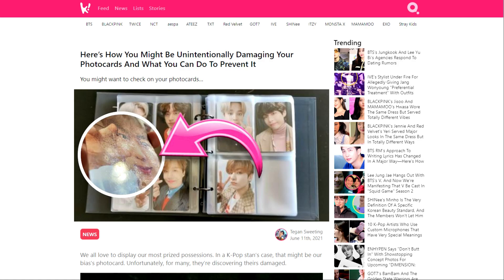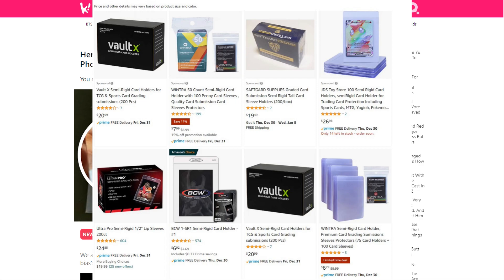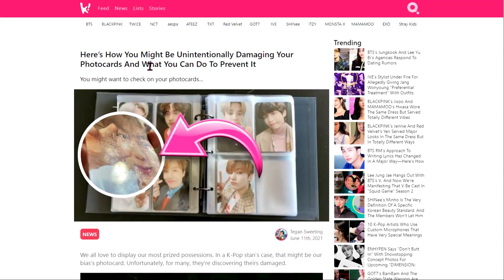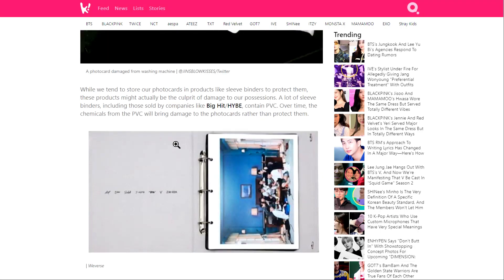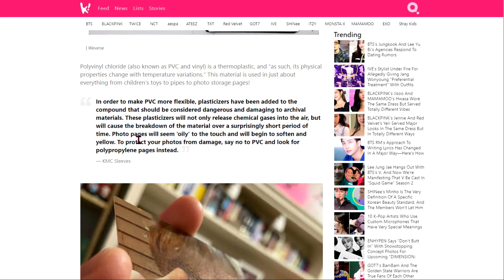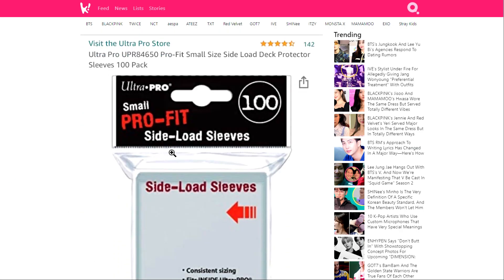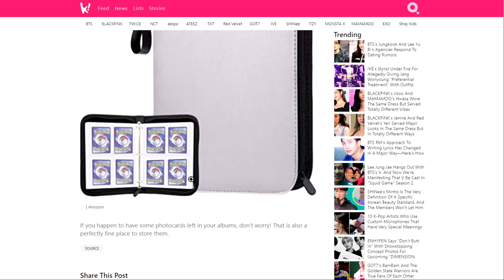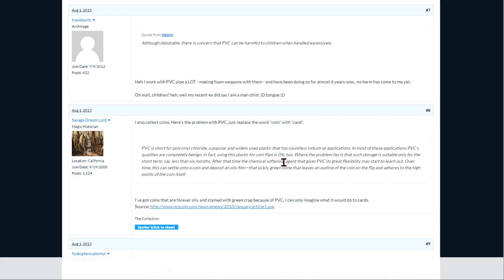Here's Why PVC Is Dangerous To Pokémon Cards and Other Trading Card Collectibles | TCG Toolkit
According to Wikipedia, PVC, or polyvinyl chloride "is the world's third-most widely produced synthetic plastic polymer (after polyethylene and polypropylene). About 40 million tons of PVC are produced each year". One of the many uses of PVC is in the creation of certain plastic products, including trading card sleeves, semi-rigid holders, and binder pages. Over time, the chemicals in PVC-containing products can leech onto trading cards, and permanently damage your valuable collectibles. So in today's video, we take a look at the PVC, try to understand what it is, and why it is so damaging to trading cards.

Hey Gengar Gang, and thanks for checking out another video.

🔔 Make Sure To Ring That Bell To Stay Notified Of New Videos on the Channel!
🍑 I just wanted to put the peach emoji here 😏

🎶 Intro & Outro: "Blur" by Julian Avila

~Ryan